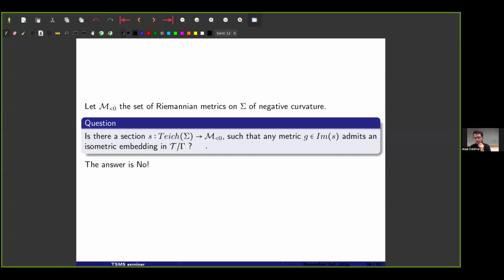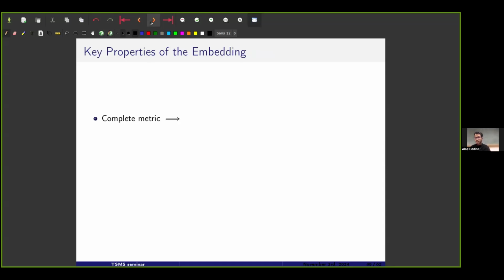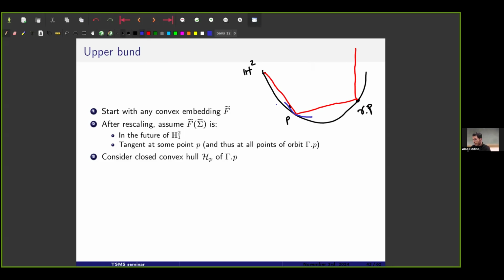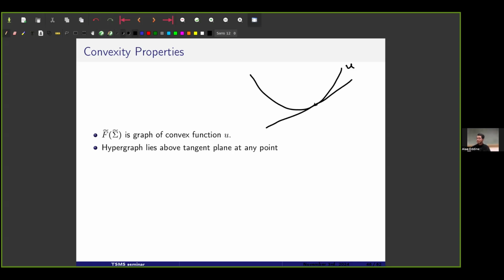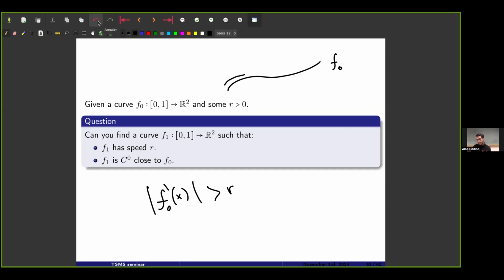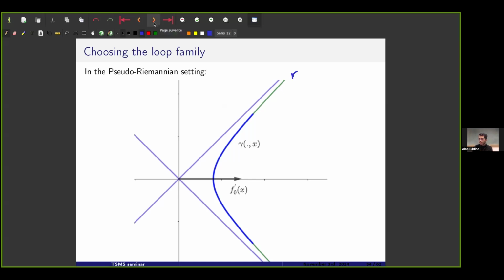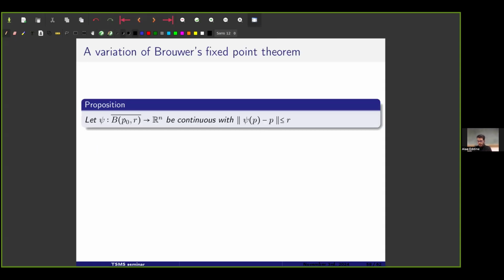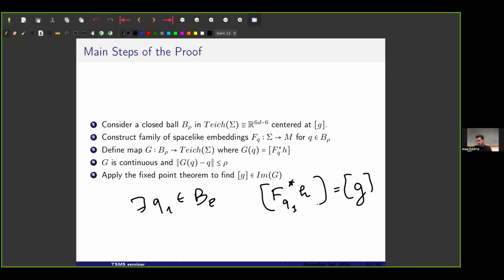Alaa Eddine Boukholkhal (Part 2): Conformal embeddings of Riemann surfaces in Lorentzian manifolds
Abstract:

It has been known since the time of Gauss that conformal structures on a surface are in one-to-one correspondence with complex structures (Riemann surface structures). It is therefore natural to ask whether any Riemann surface has a conformal model embedded in a given Riemannian manifold M. This problem was answered affirmatively by Garsia, Ruedy, and Ko. In this talk, we will extend this result to the case where M is pseudo-Riemannian. More precisely, we show that for any conformal structure on a closed surface ∑, any spacelike embedding of ∑ in M can be C^0-approximated by a smooth conformal embedding. Moreover, we show that if M is a quotient of the (2+1)-dimensional solid timelike cone by a cocompact lattice of SO°(2,1), then not all conformal embeddings can be convex.